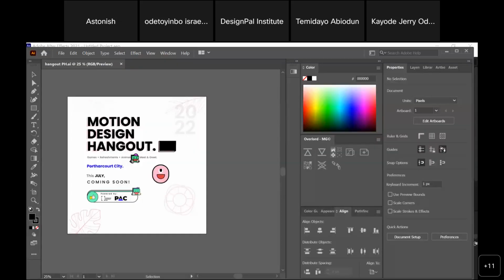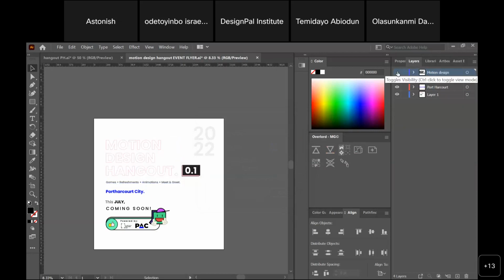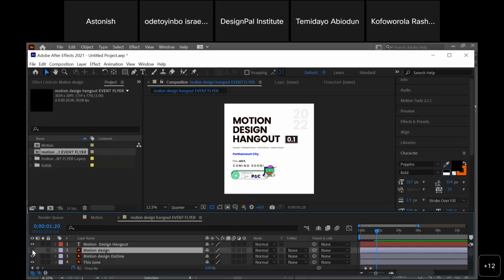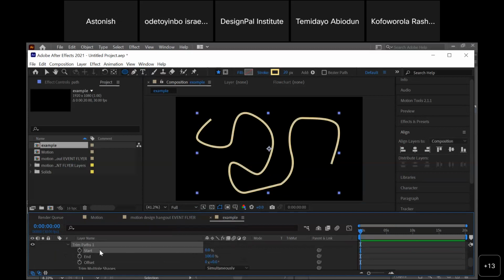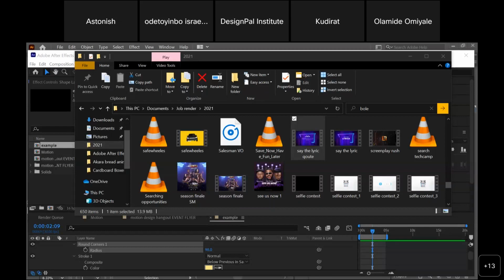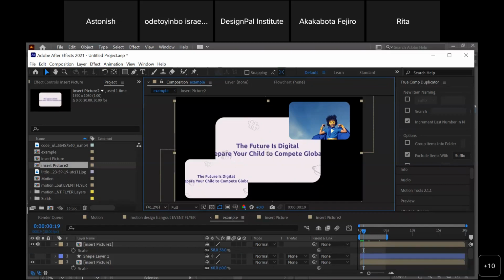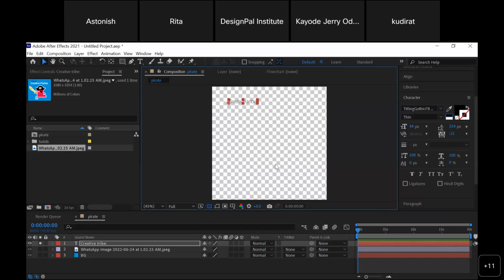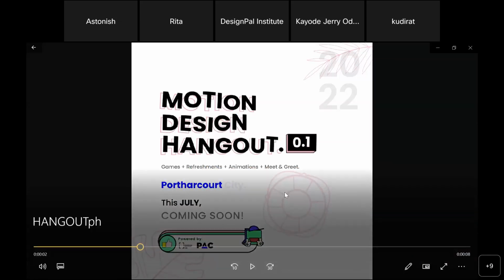Motion Design Class: Cohort 2 - Week 4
In this live animation class, the tutor taught the students how to animate a simple flyer using text and shape animation. It is a practical live session on simple and basic flyer animation.